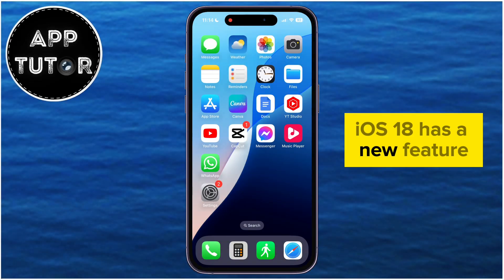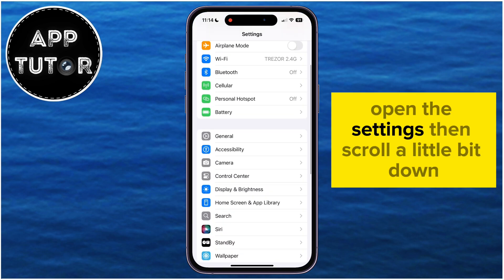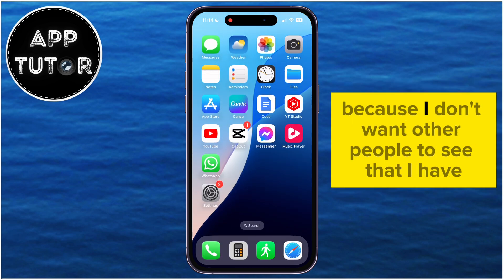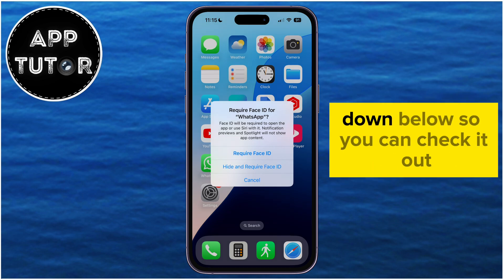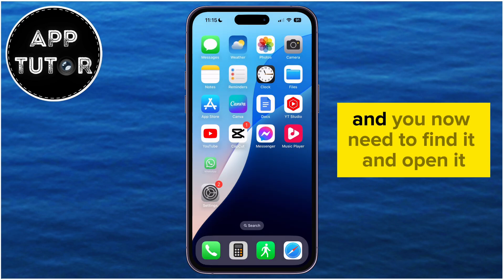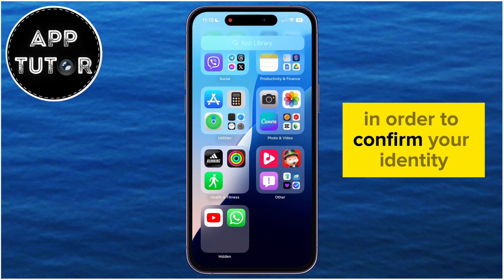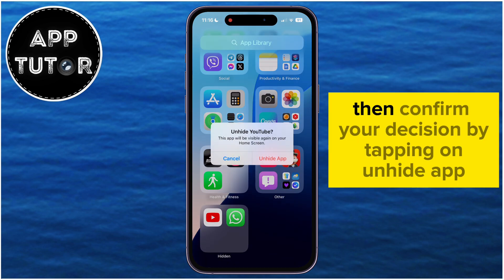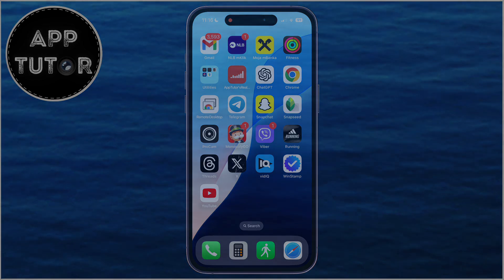How To HIDE APPS On iPhone iOS 18 (NEW!)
Have you ever wanted to keep certain apps private on your iPhone? In this video, we'll show you exactly how to hide apps using Face ID, ensuring your privacy and security are top-notch. With iOS 18, Apple has introduced enhanced features like Face ID for app hiding, making it easier and more secure than ever before.